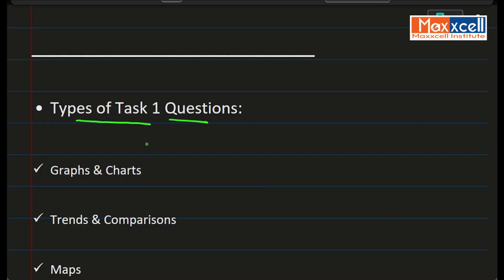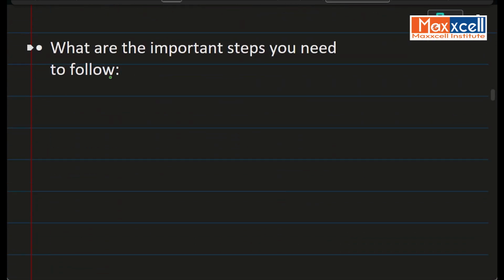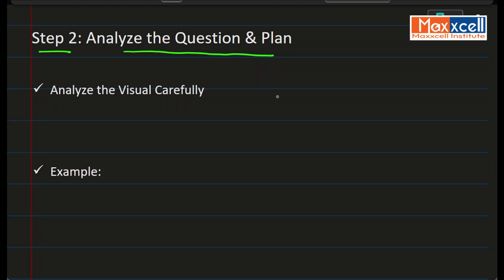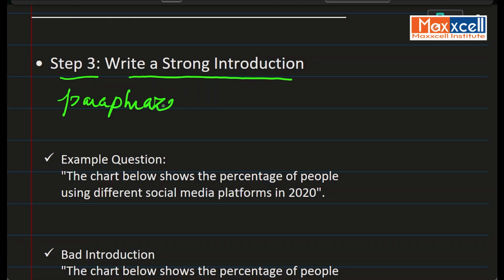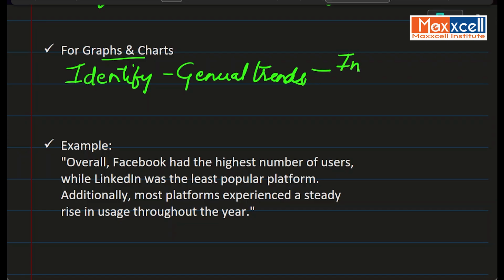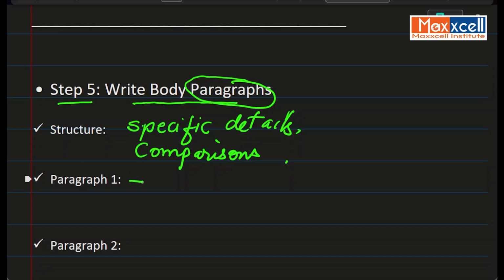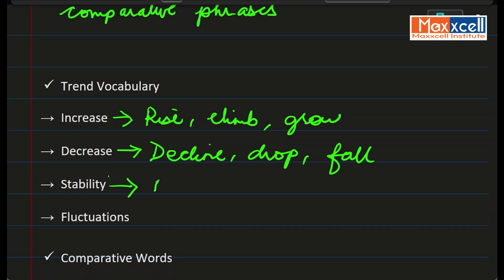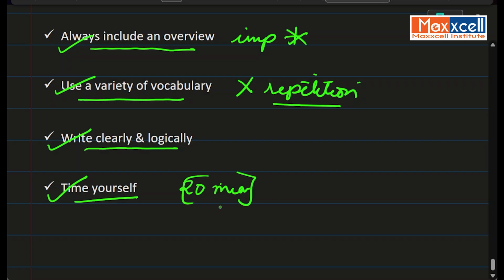Crack IELTS Writing Task 1: Step-by-Step Guide to Band 8+ 🎯| Maxxcell Tips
📌 Feeling stuck with IELTS Writing Task 1?
Whether it's bar graphs 📊, pie charts 🥧, maps 🗺 or processes ⚙ — this step-by-step video will make Task 1 your strength!

In this video, you’ll learn:
✅ Types of Task 1 Questions
✅ Important steps you need to follow
✅ Tips to boost your coherence, grammar & lexical range
✅ What to avoid if you want a Band 8+ score

👨‍🏫 Straight from Maxxcell’s IELTS expert – practical, student-tested strategies that work in 2025!